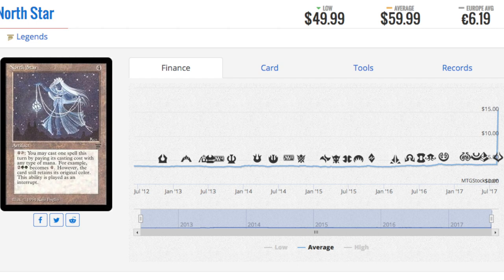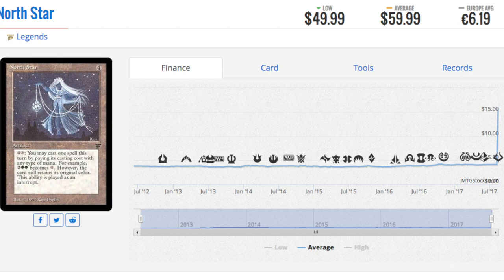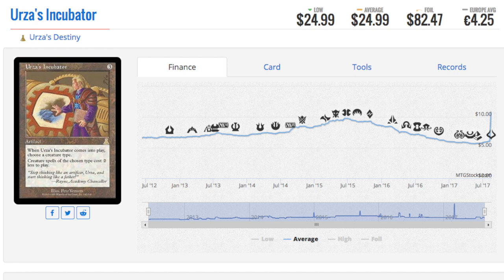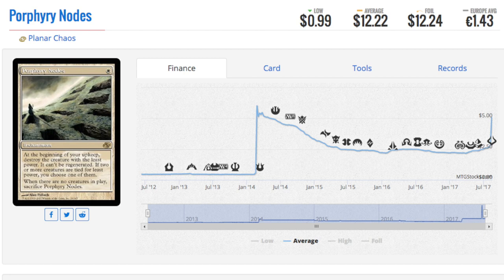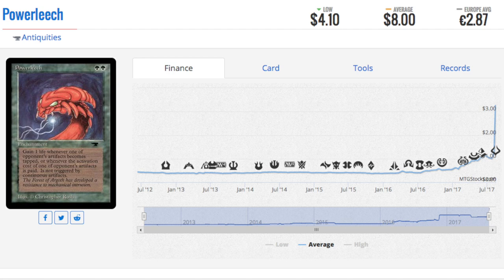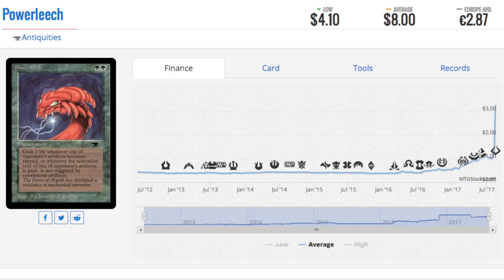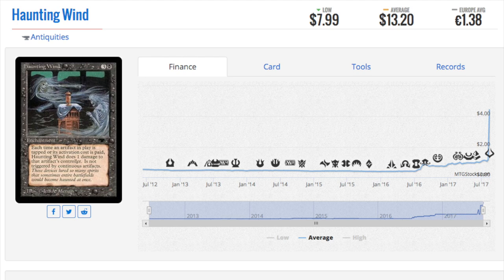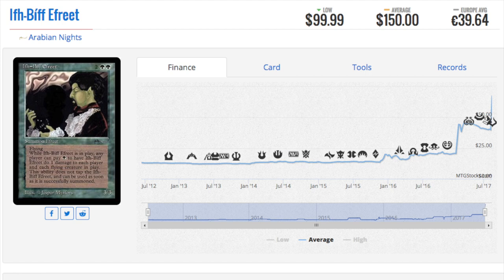9 WOW $$$ Magic the Gathering Card Prices